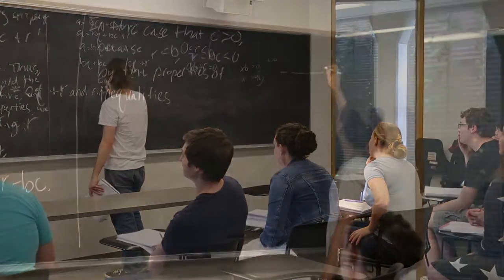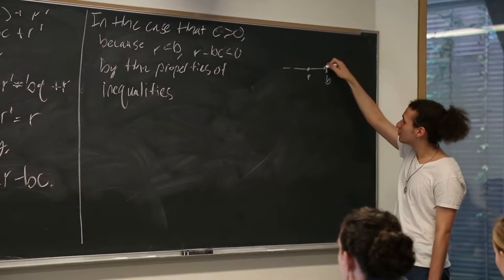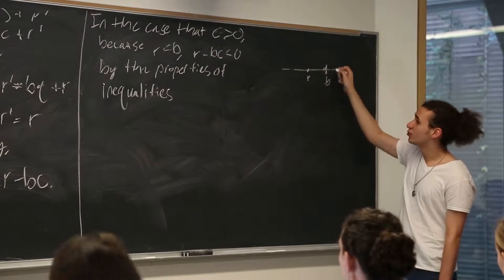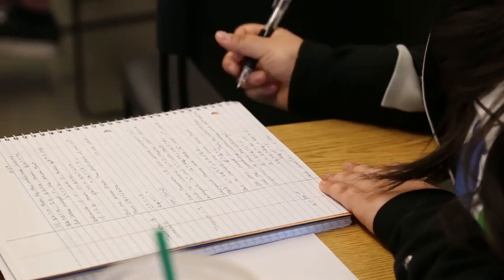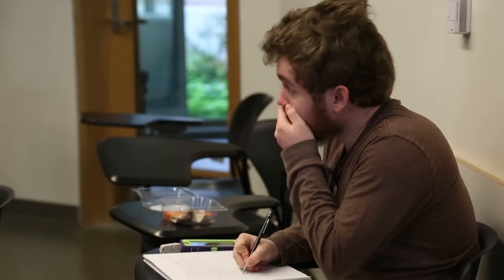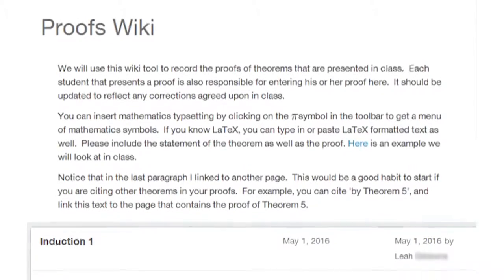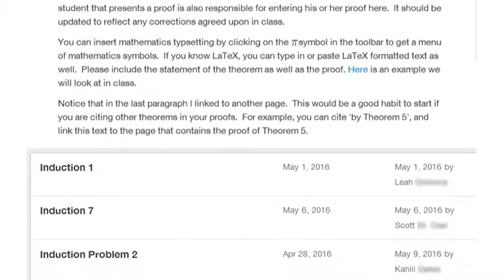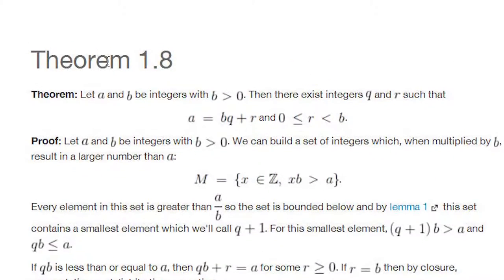Math as Inquiry-based Learning (2 of 5)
Dr. Treneer believes her mathematics classes are particularly well-suited to inquiry-based learning and shares how she carries out her number theory class at Western Washington University.